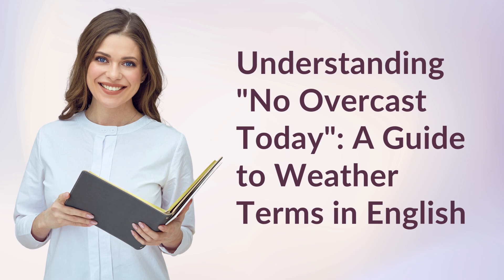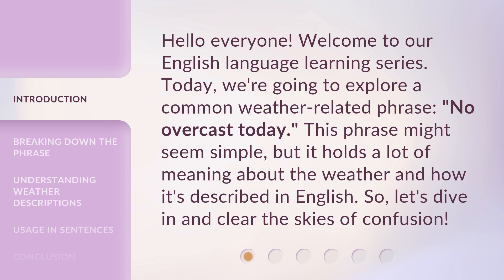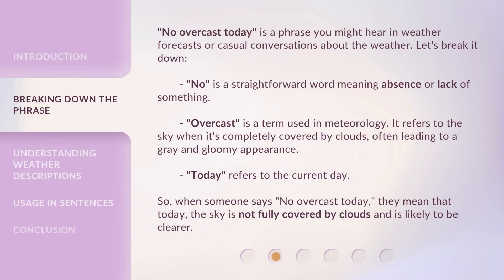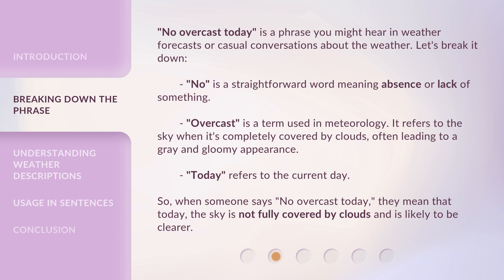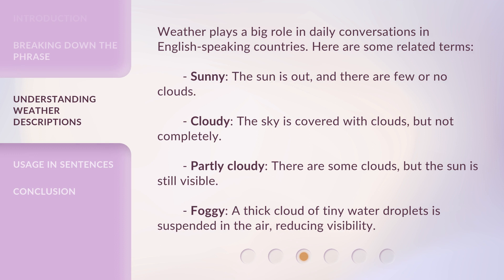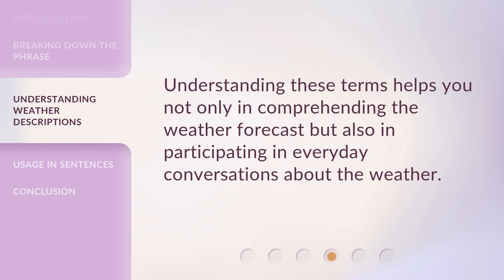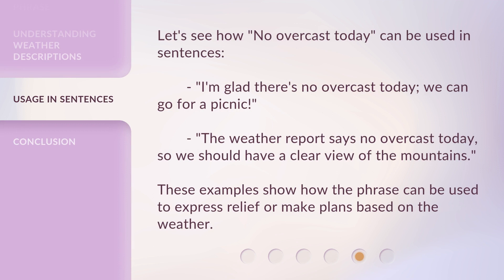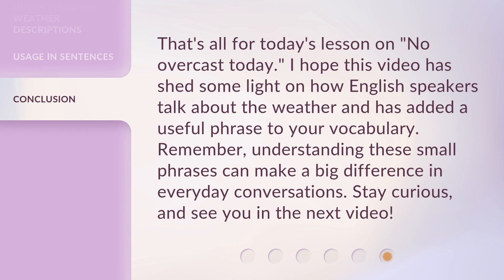Understanding "No Overcast Today": A Guide to Weather Terms in English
Demystifying Weather Terms: Understanding 'No Overcast Today' • Unlock the secrets of weather jargon with this comprehensive guide. In this video, we delve into the meaning of 'No Overcast Today' and other commonly used weather terms in English. From 'partly cloudy' to 'scattered showers,' you'll gain a solid understanding of these phrases and be prepared to navigate weather forecasts like a pro. Don't let the weather lingo confuse you any longer - watch now!

00:00 • Introduction - Understanding "No Overcast Today": A Guide to Weather Terms in English
00:33 • Breaking Down the Phrase
01:13 • Understanding Weather Descriptions
01:57 • Usage in Sentences